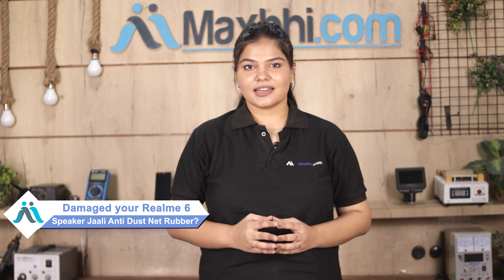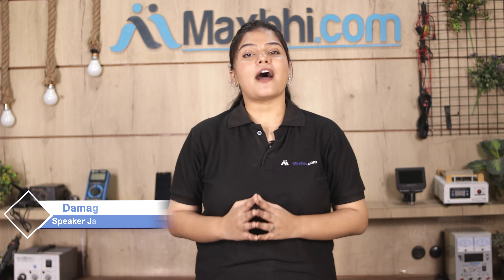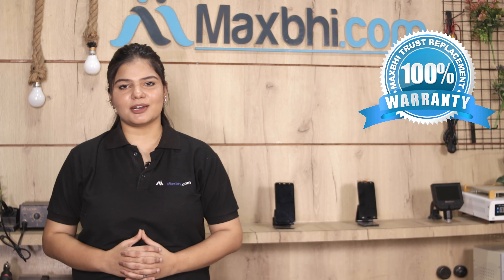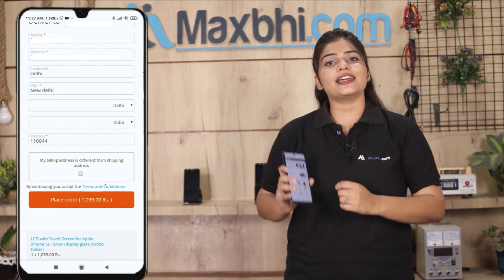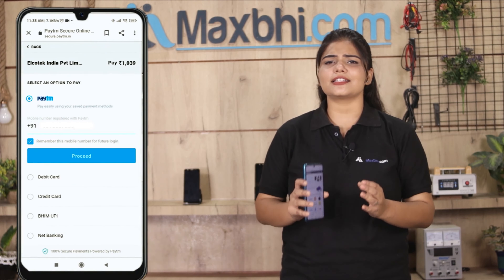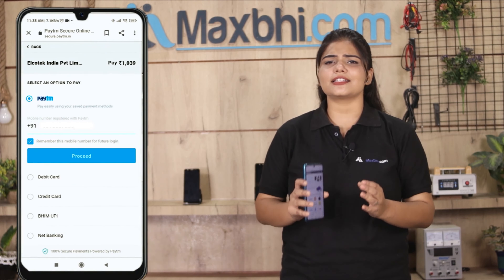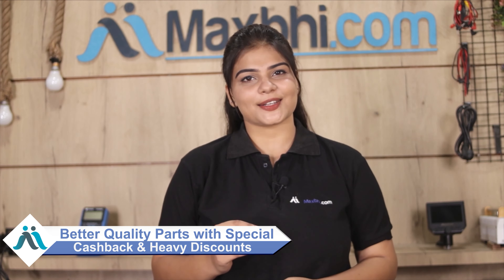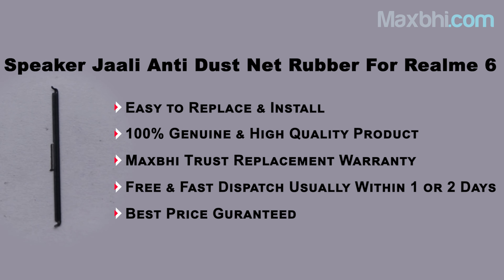Buy Realme 6 Speaker Jaali Anti Dust Net Rubber, Free Delivery High Quality Best Price Maxbhi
Damaged Speaker Jaali Anti Dust Net Rubber in your Realme 6? The replacement Speaker Jaali Anti Dust Net Rubber for Realme 6 comes with replacement warranty and the shipping is done in secured packing to make sure you get the product in perfect shape.